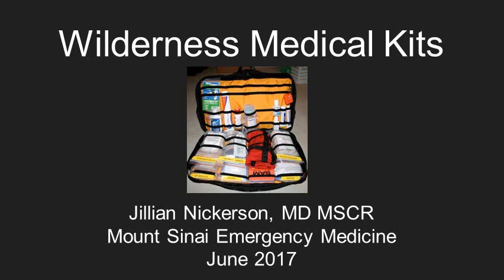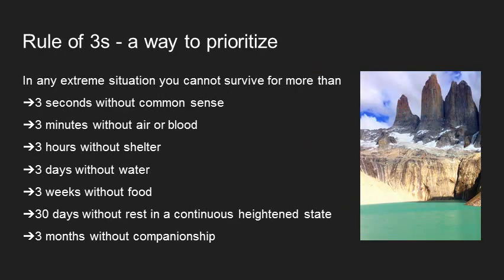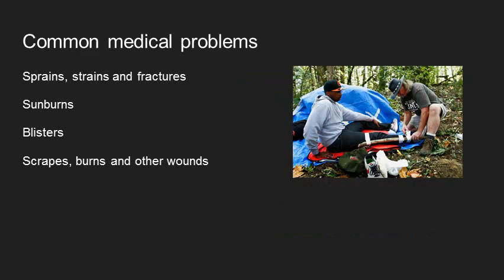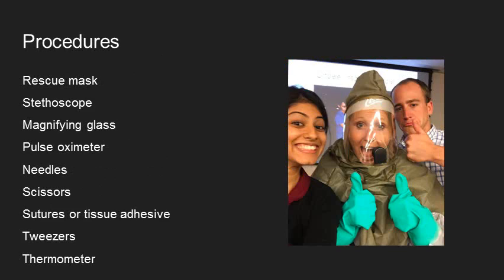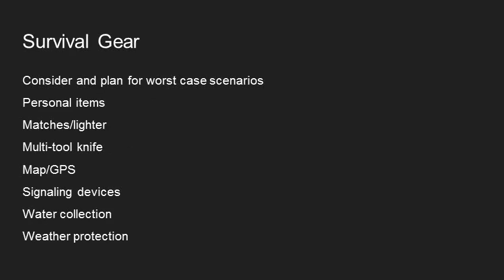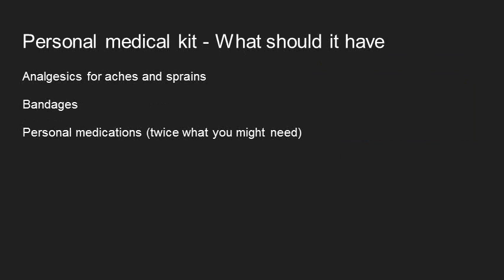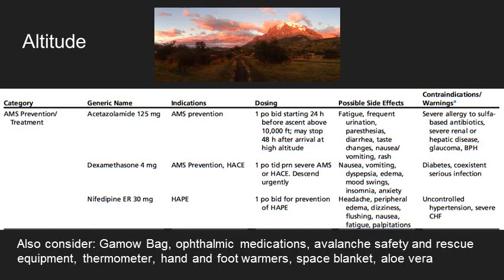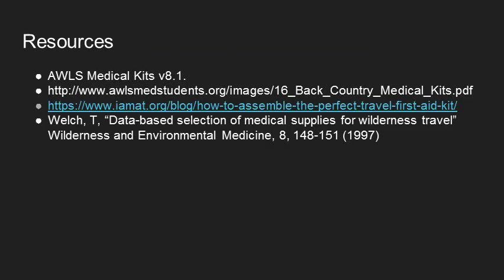Medical Kits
Discussion on the basics of creating a medical kit for adventure outings.